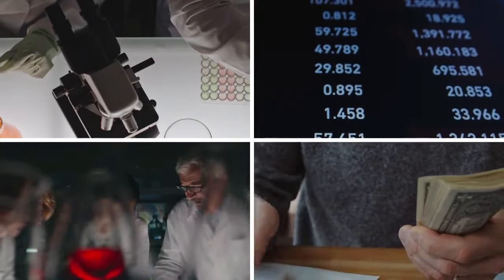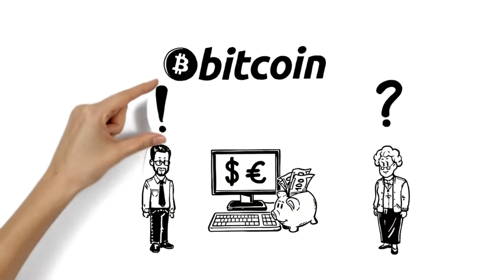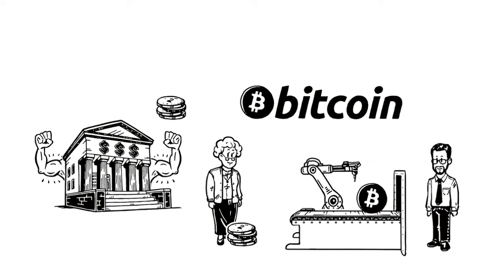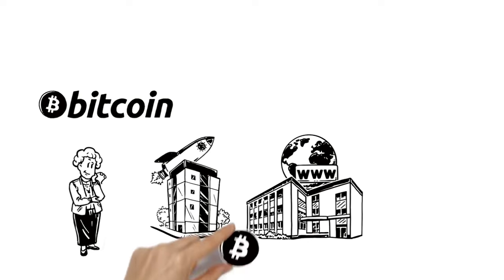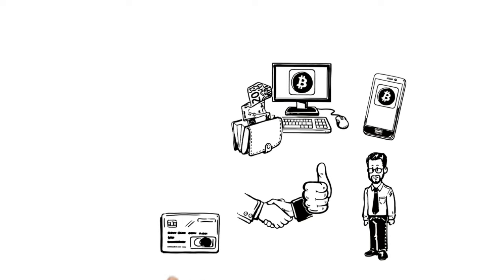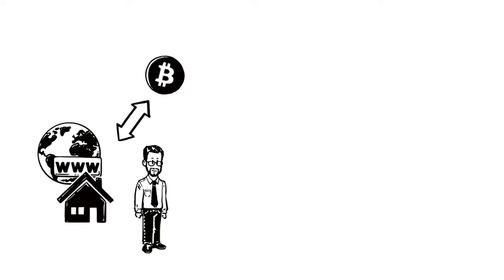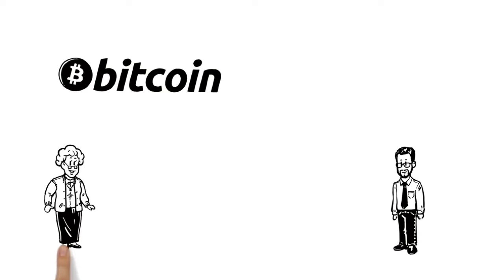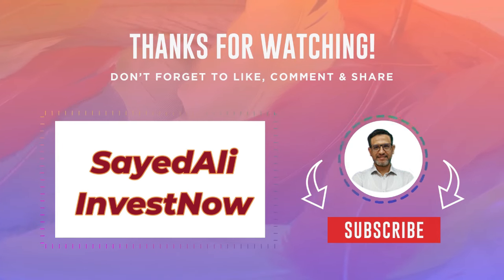Bitcoin made easy in few minutes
Imagine a form of currency existing solely in the digital realm, free from the influence of governments and financial institutions. This is Bitcoin – a peer-to-peer electronic cash system designed to empower individuals by removing intermediaries and fostering financial independence.
bitcoin news, bitcoin for beginners,
bitcoin price, what is bitcoin mining,
bitcoin for dummies,bitcoin trading,bitcoins,bitcoin explained for dummies,how to mine bitcoin on android,what is bitcoin,bitcoin mining app,how to buy bitcoin,what is bitcoin and how does it work,bitcoin mining app for android,should i invest in bitcoin,bitcoin in blockchain,buy bitcoin,bitcoin news today,bitcoin live